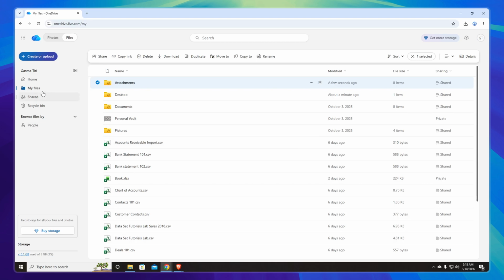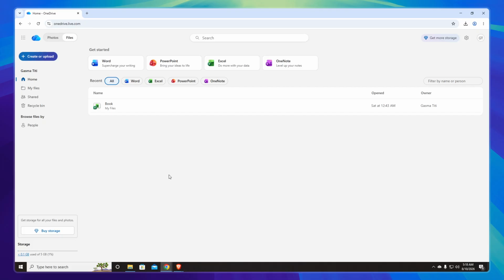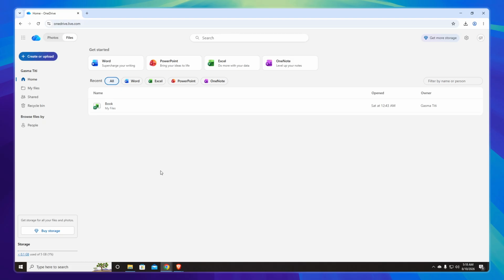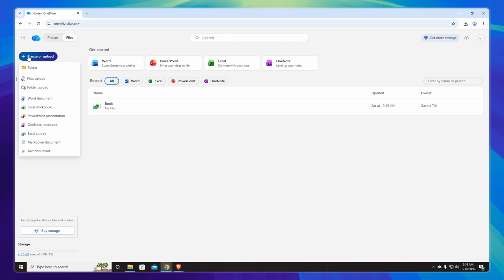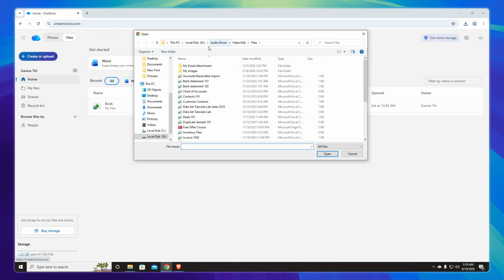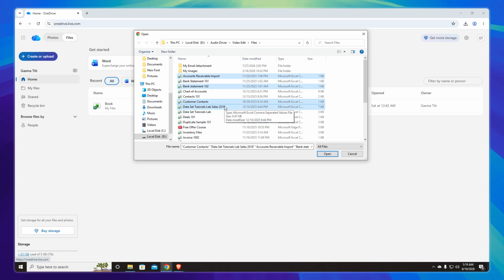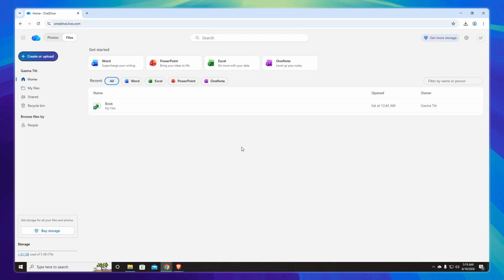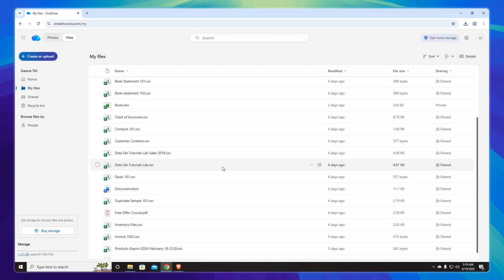How To Upload Files And Photos To Onedrive | Tutorial 2026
By the end of this video, you’ll know how to upload files to Onedrive, upload photos to Microsoft Onedrive, tutorial add files to Onedrive, getting photos into Onedrive storage, easy way upload documents Onedrive, how to move pictures Onedrive, store files in Onedrive online, put photos into Onedrive folder, saving documents to Onedrive cloud, simple guide uploading media Onedrive, how to add pictures to Onedrive app, transfer files to Onedrive account